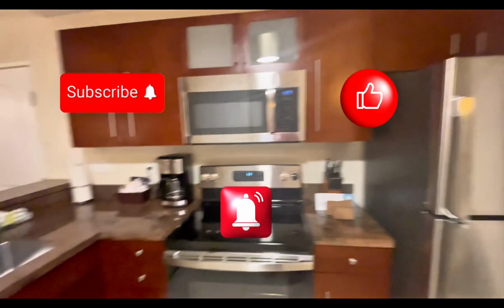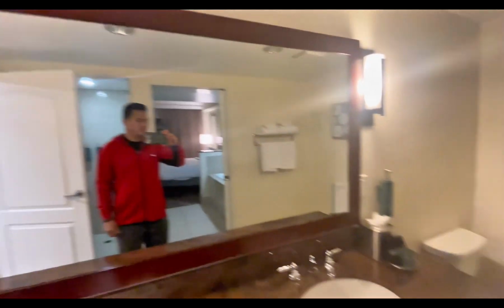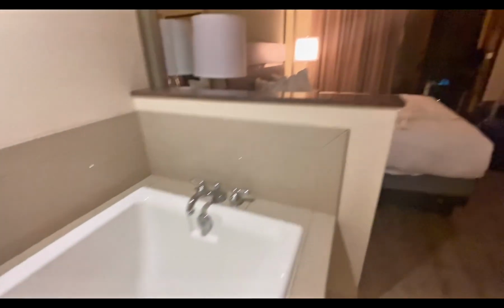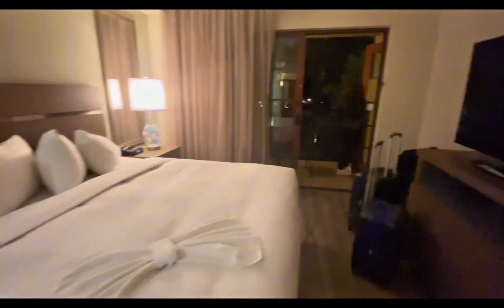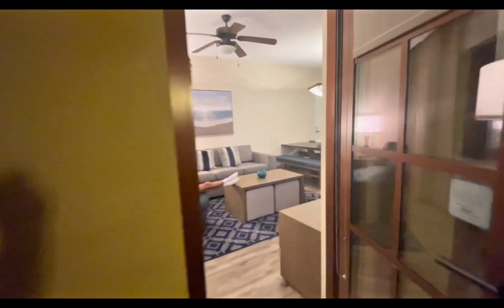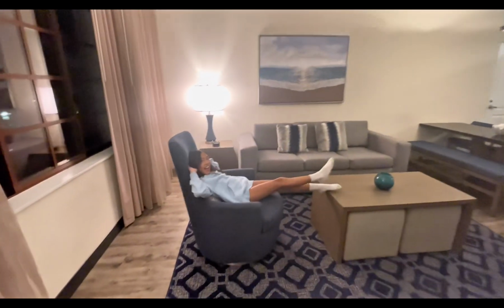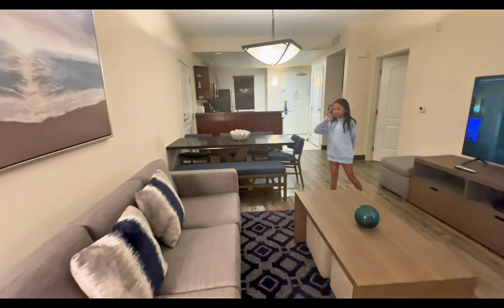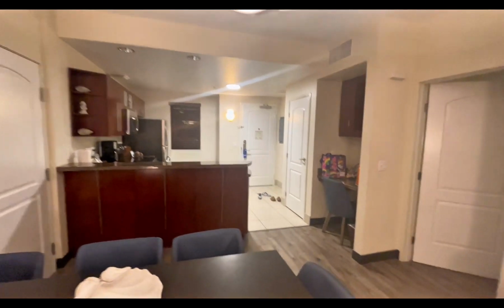Hilton Grand Vacations | Marbrisa | Carlsbad | California | Room Tour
On 01/15/2025